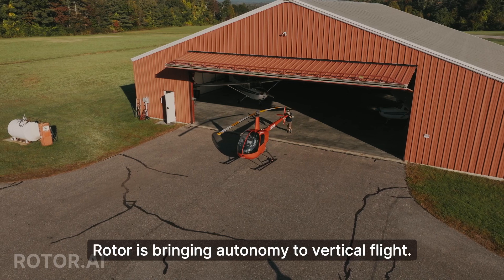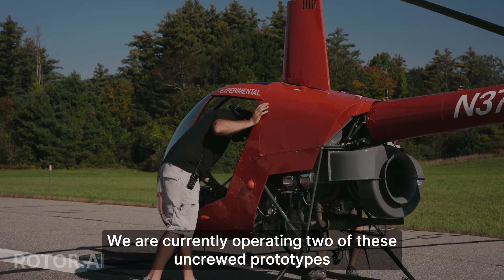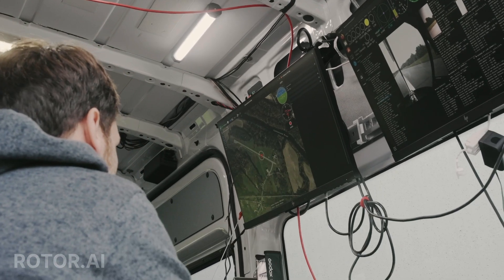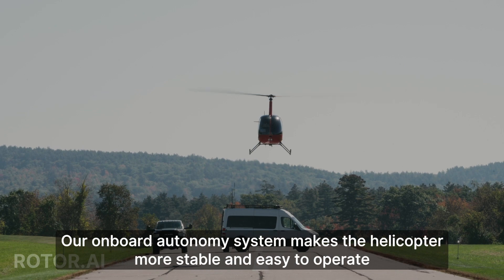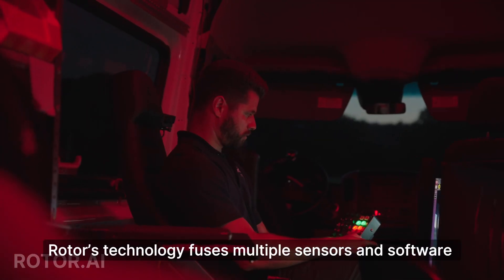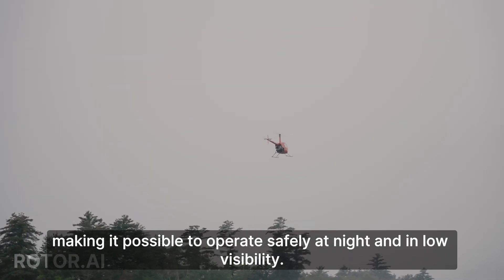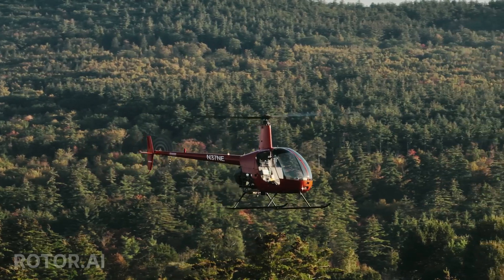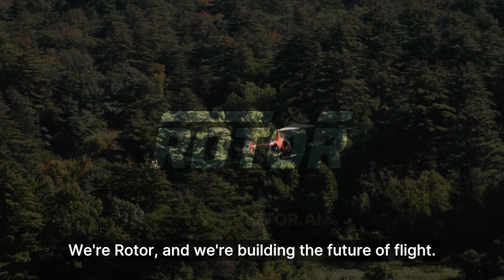Rotor Technologies R220Y Reveal | HD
We had the pleasure to work with @rotor_technologies to reveal their new revolutionary unmanned helicopter system, the R220Y. Meant as a test bed for development, the goal of this video is to get customers and investors interested in Rotor's unmanned flight system, and to showcase the progress that they've made towards fully autonomous flight.

Crew:
Director of Photography, Producer, and Director - Isaac Parker
Drone Pilot - Matt Powers
Photographer - Ethan Yetman
Sound and PA - Brayden Kennett